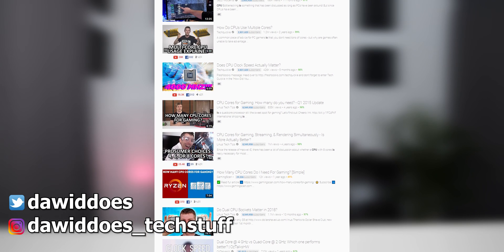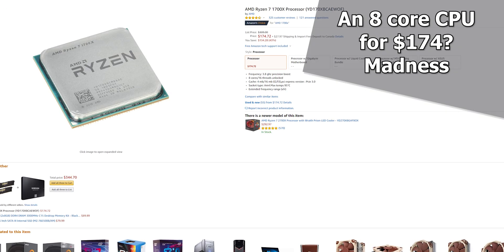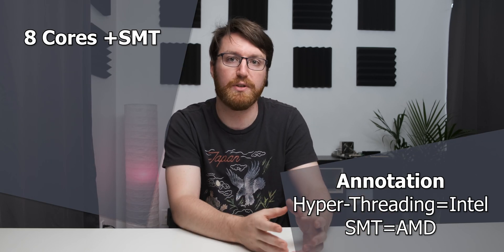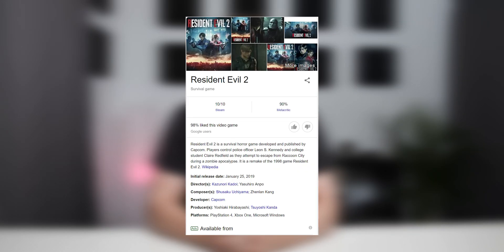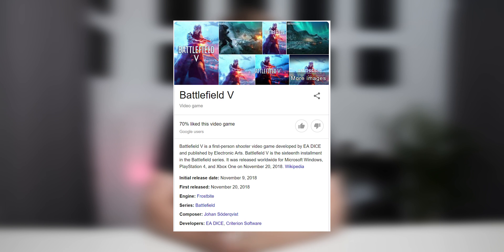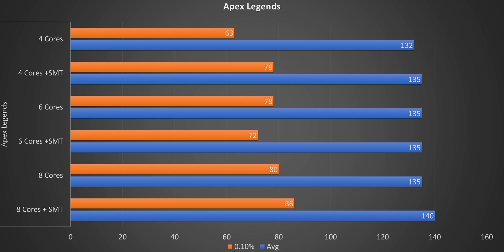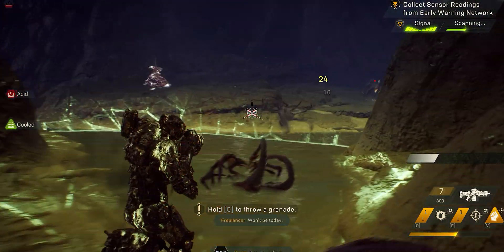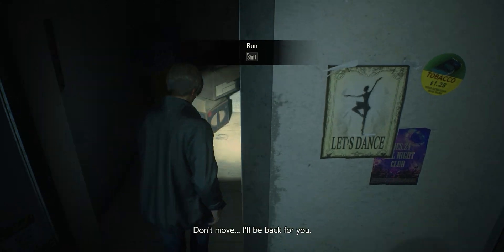Are Quad Core CPUs enough for PC gaming in 2019?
According to the Steam survey, most PC gamers still use a Quad core CPU. However are quad core CPUs enough for PC gaming in 2019?

Great value AMD 2600X
Great value for gaming and productivity AMD 2700x
If you only want Intel and these prices are better than in the video.
High-end gaming, Intel 8700K
A bit cheaper, Intel I5 9600K
You're a baller! Intel 9900K
Even if you are a baller, get this instead

Although as I said in this video, now isn't the best time to buy a CPU because of the inevitable AMD 7nm CPUs. They are just around the corner.

The RAM I use in my PC